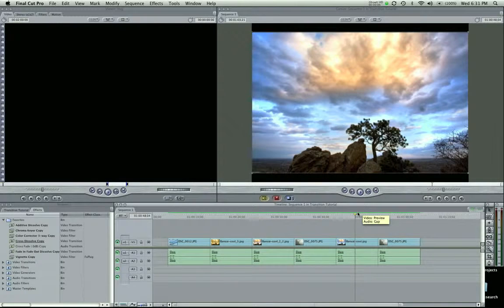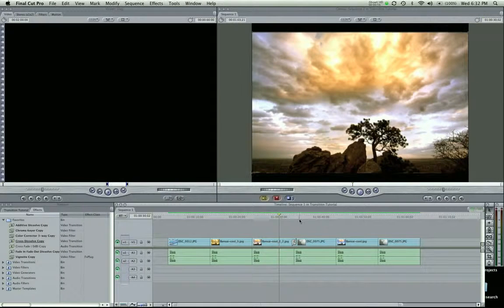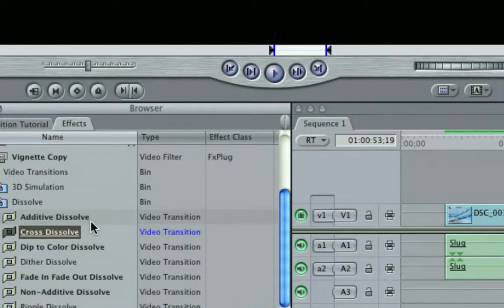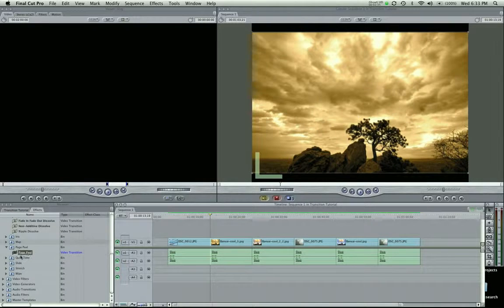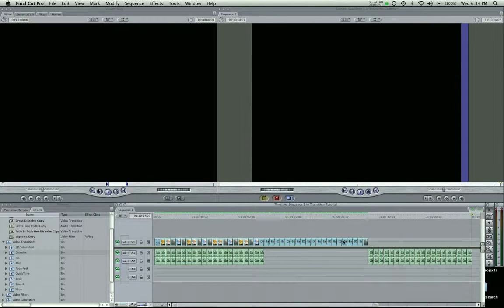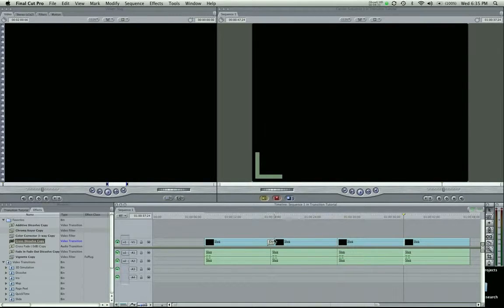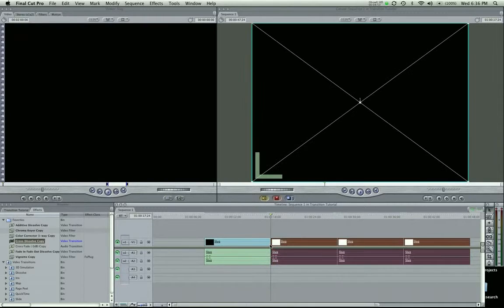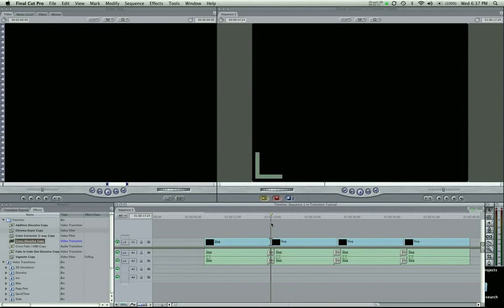Final Cut Tutorial - Adding Transitions to your video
Learn how to add transitions to your video clips and make your projects so much cooler!